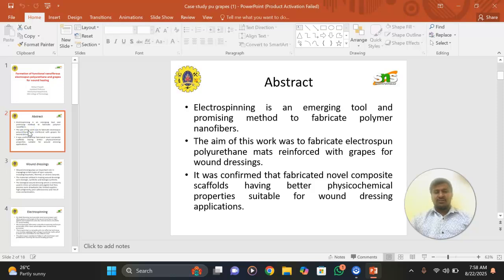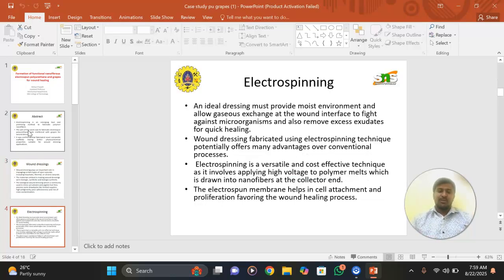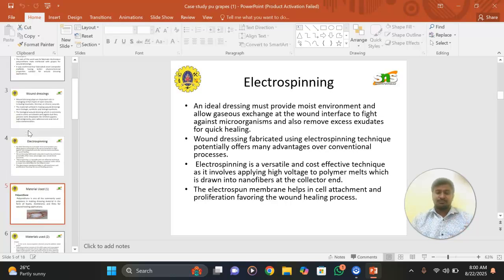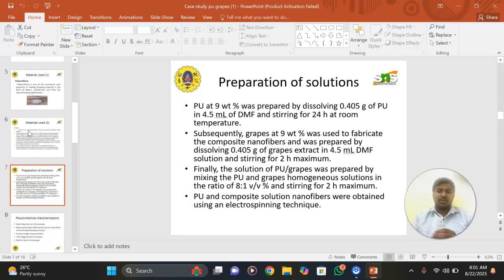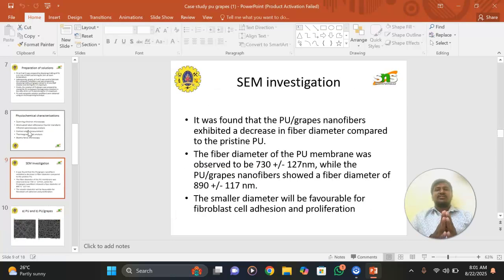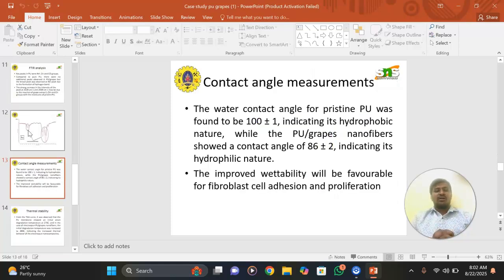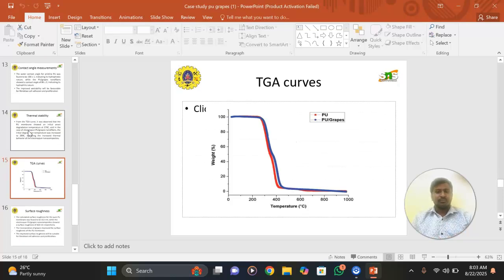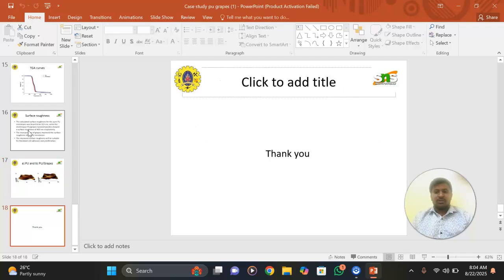Electrospun materials | MFT | SNS Institutions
snsinstitutions snsdesignthinkers designthinking Electrospun materials are nanofibers or microfibers produced using the electrospinning technique, where a high-voltage electric field is applied to a polymer solution or melt, stretching it into ultra-thin fibers. These materials have a high surface area-to-volume ratio, tunable porosity, and excellent flexibility, making them useful in applications such as tissue engineering, drug delivery, filtration, sensors, energy storage, and protective textiles.